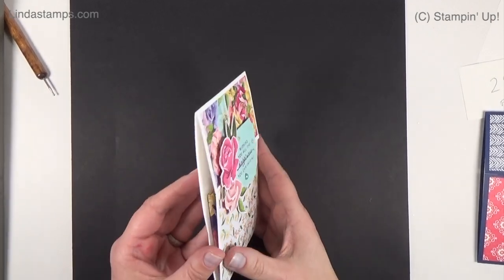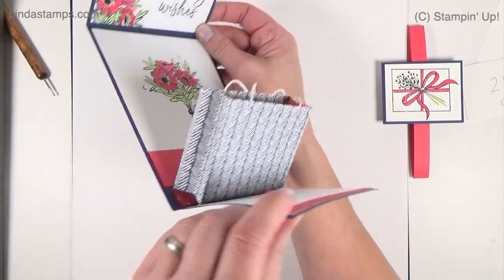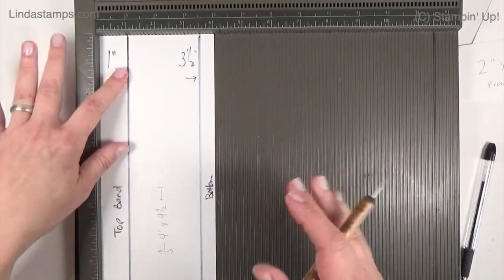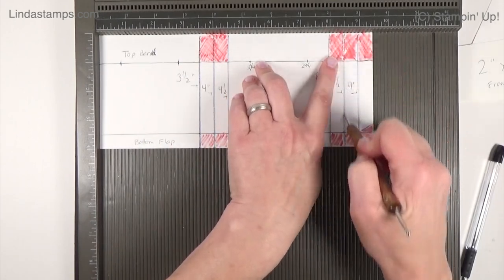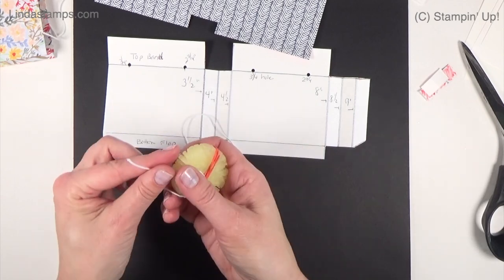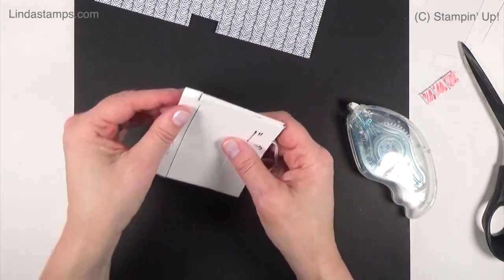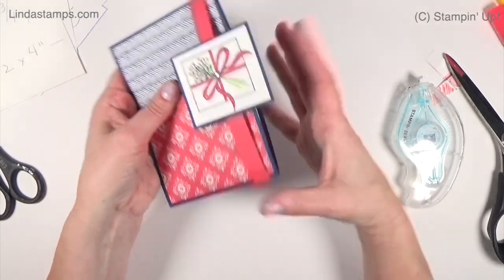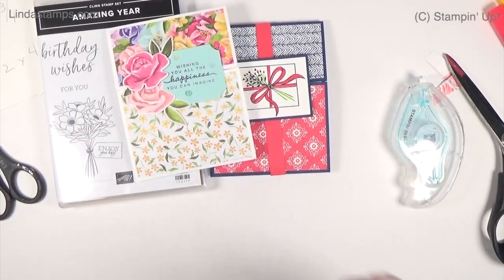Hidden Pop Up Gift Bag Card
RECORDED 07/30/2022 Hide a gift card, cash or maybe a skinny chocolate in this lil' gift bag hidden in a card that folds flat.
Supplies
• Lovely Linen 12" X 12" (30.5 X 30.5 Cm) Designer Series Paper [158644] $12.00